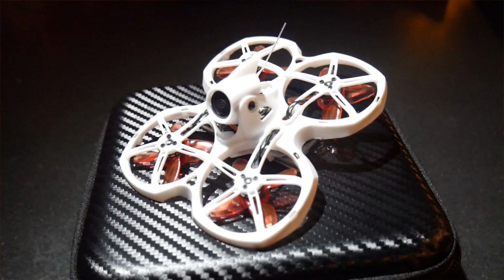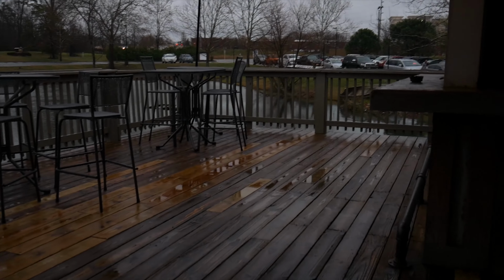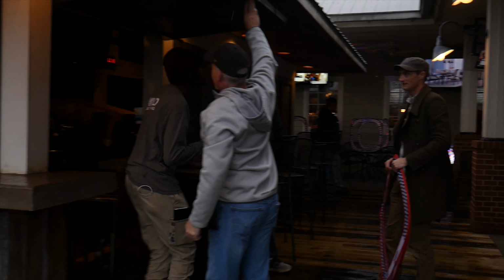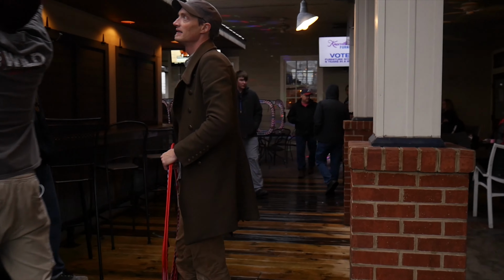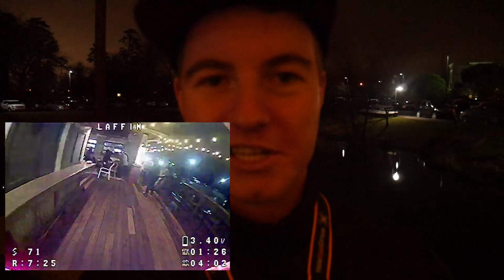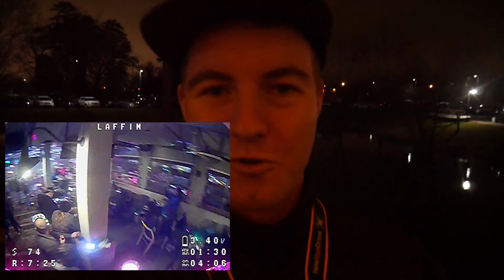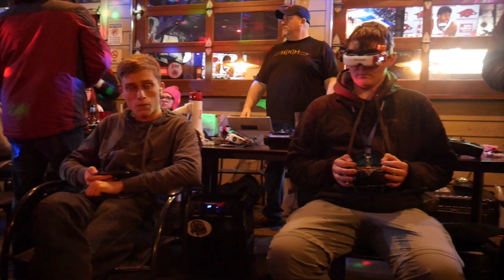Tinyhawk II vs THE CHAMPS!!!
Took my new Tinyhawk II out to race... turns out the roster was stacked!

Emax USA
NewBeeDrone
SouthEastFPV
Demon Power Systems